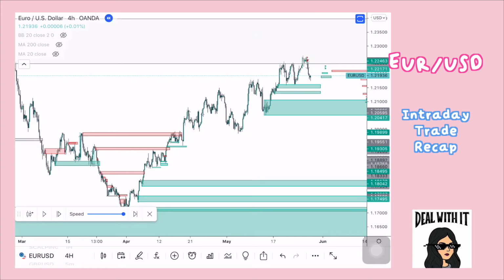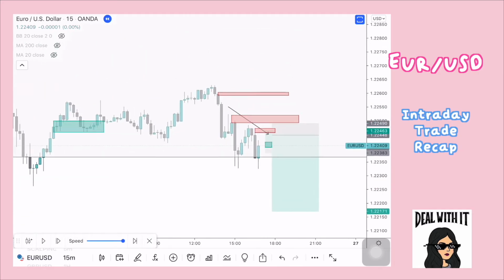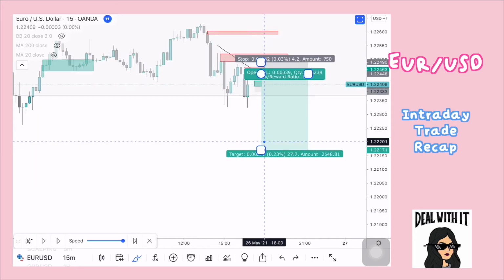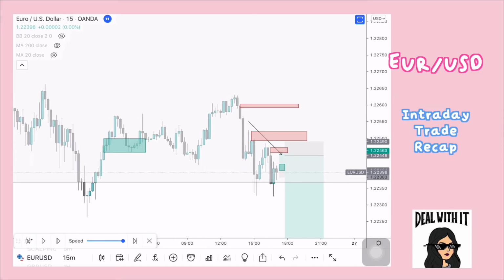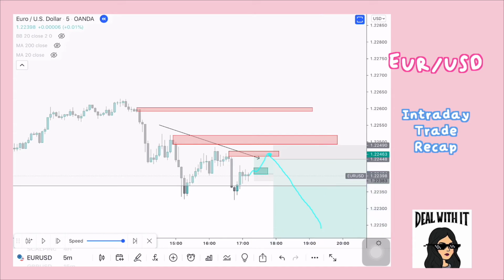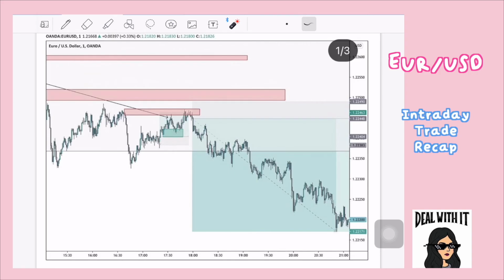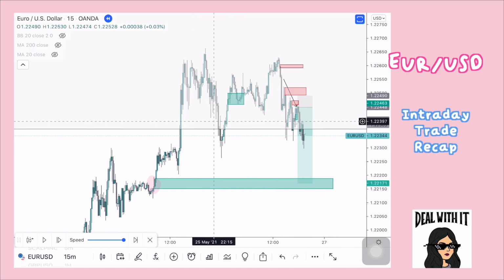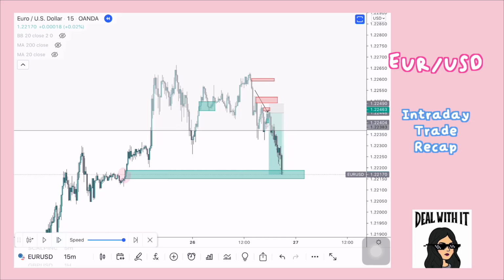TRADE RECAP ~ EURUSD intraday trades MTF analysis / 1hr screen-time